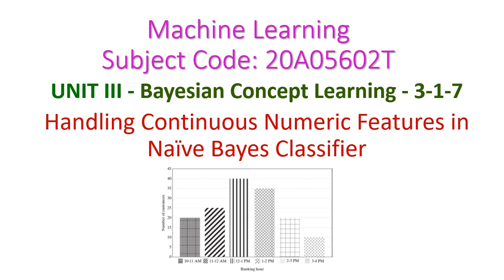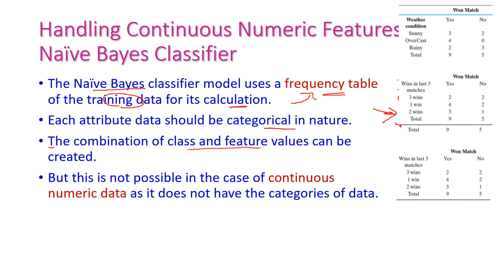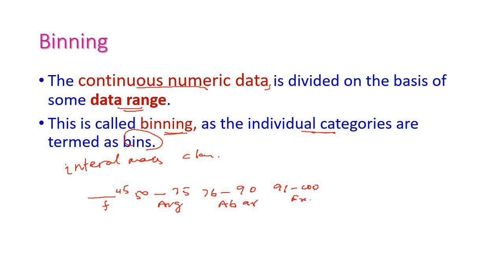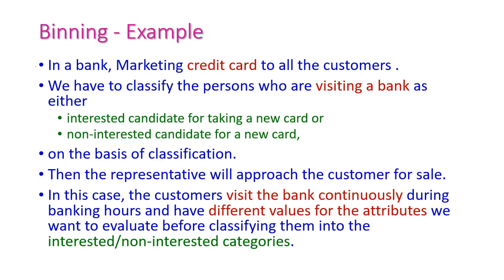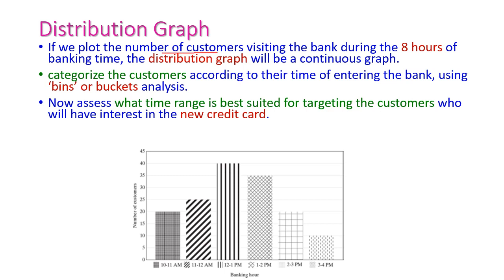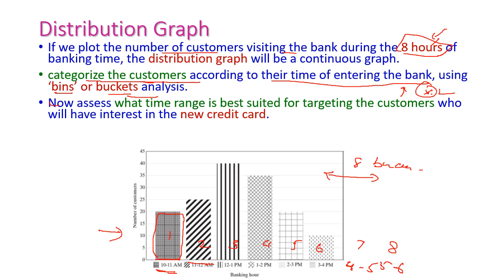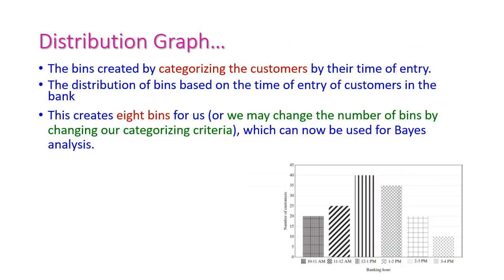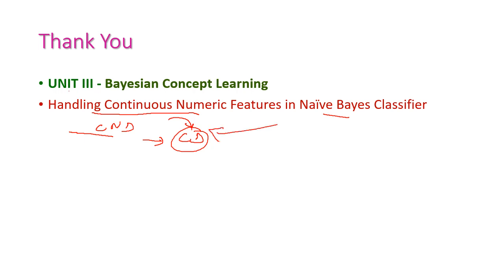Handling Continuous Numeric Features-Naïve Bayes Classifier-3-1-7-Machine Learning-CSE-JNTUA-Unit-3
UNIT III - Bayesian Concept Learning - 3-1-7
Handling Continuous Numeric Features in Naïve Bayes Classifier